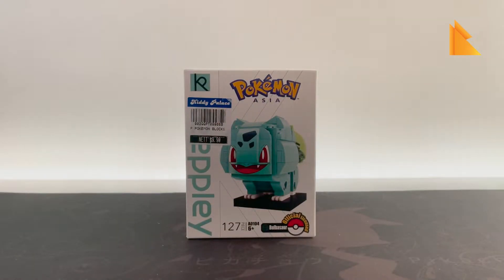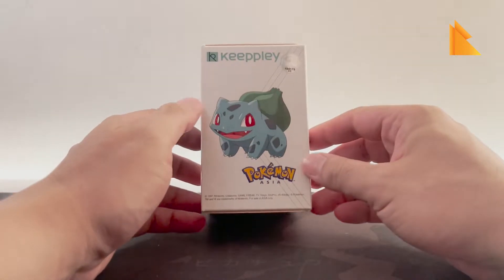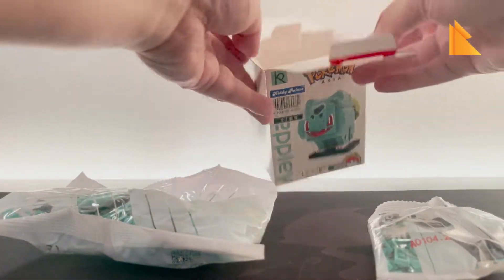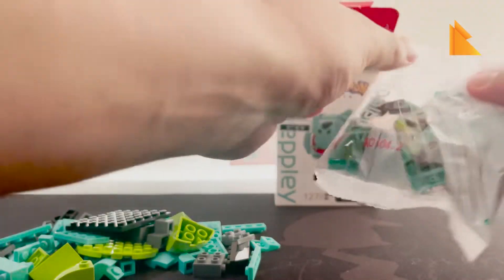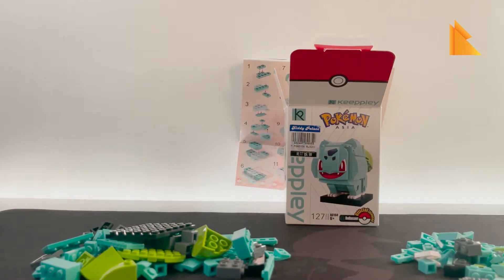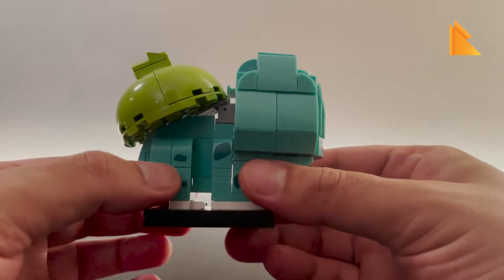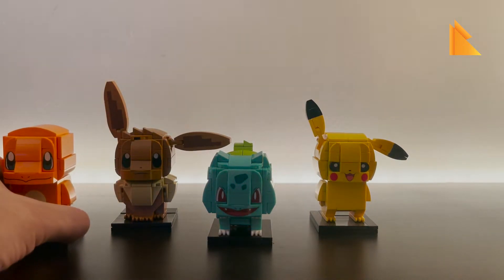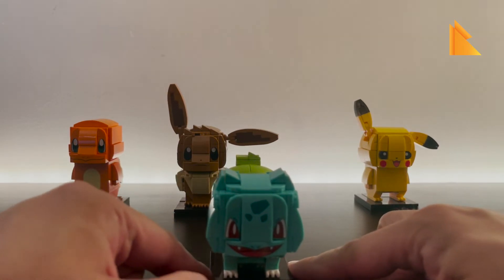Keeppley Pokemon Bulbasaur Building Block unboxing and build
In this video we are going to unbox the Keeppley Bulbasaur building blocks for kids: Pokémon series.

Product: Qman Keeppley Block
Price: S$9.90
Series: Small Pokémon Building Block